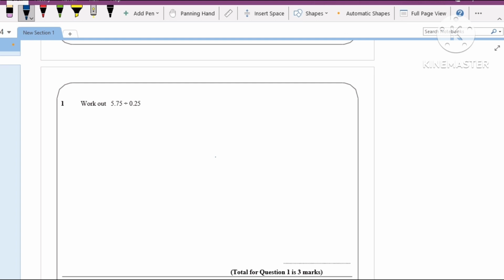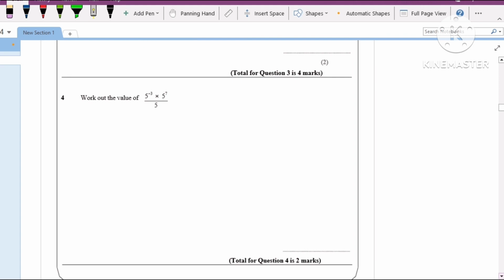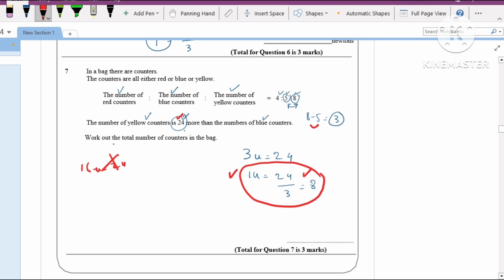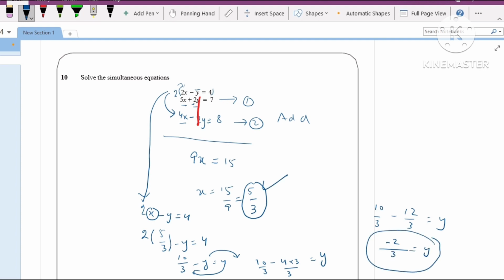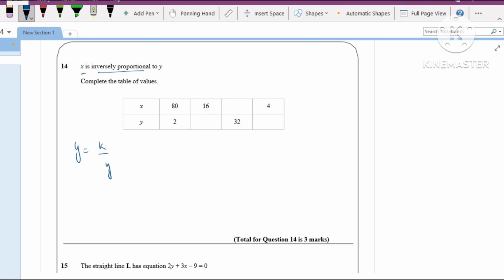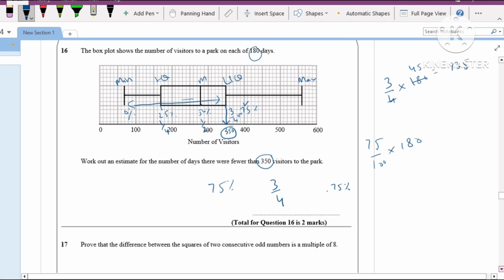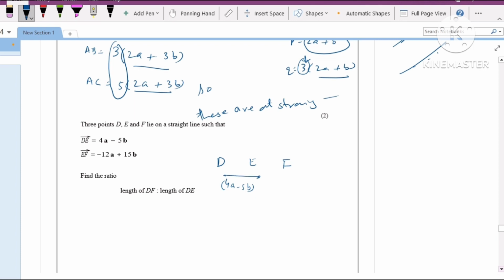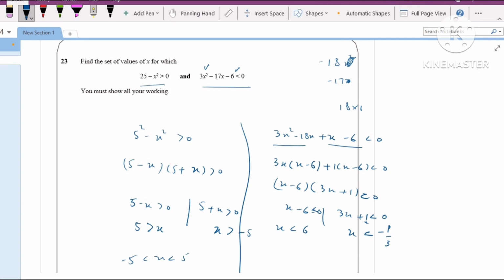13 May 2024